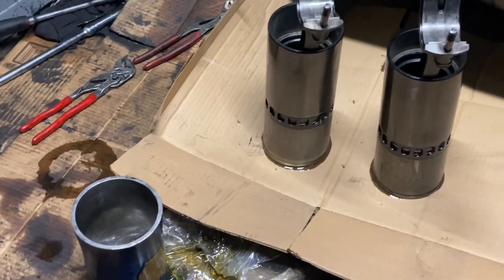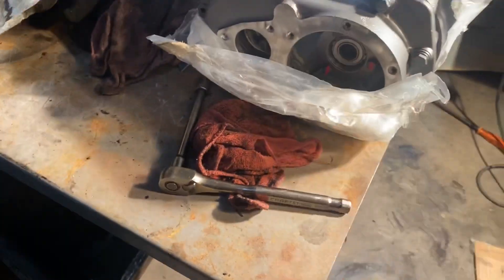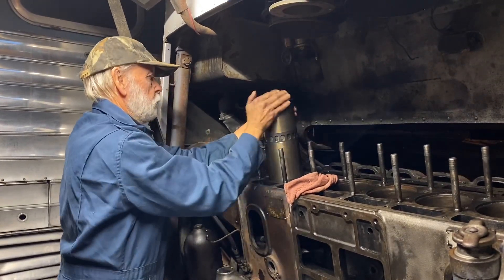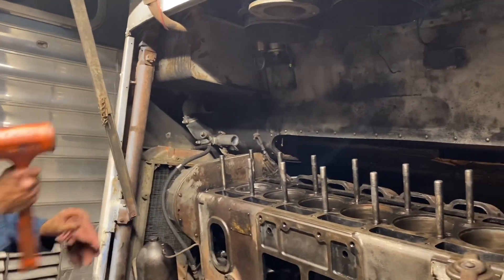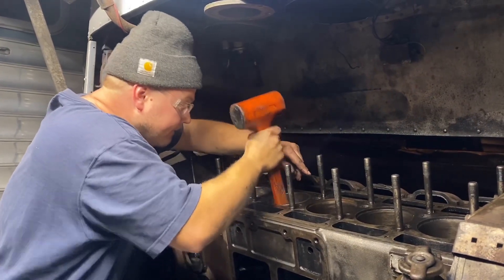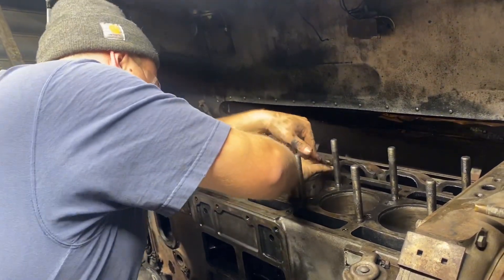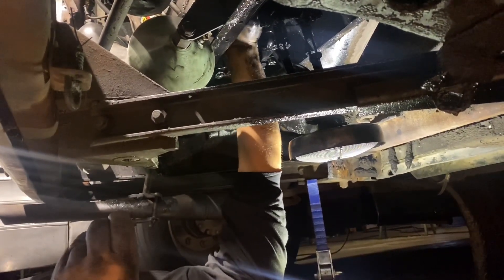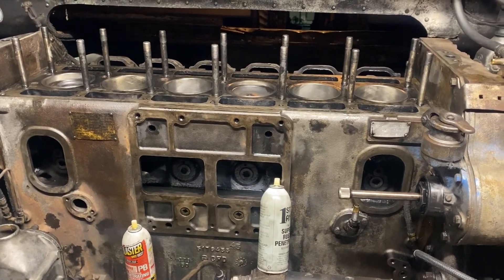Detroit diesel 671 going back together. Special thanks to Jay for donating the head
The detroit diesel 671 is going back together in the gm bus 4103.  Bob and Tom helped out today and a big thanks to jay for donating a head and lee for helping to drive it 800 miles to us.  Amazing bus grease monkey viewers that i have never met.